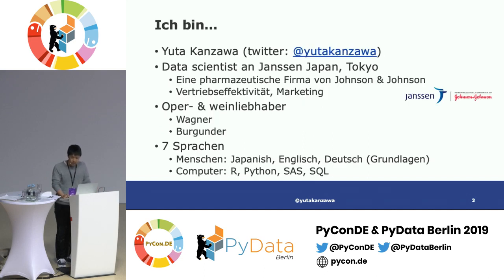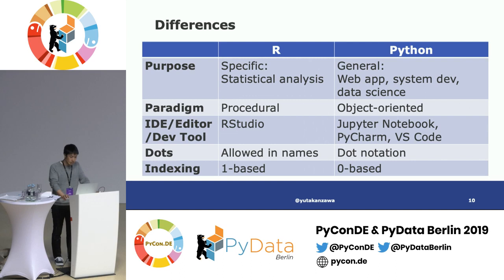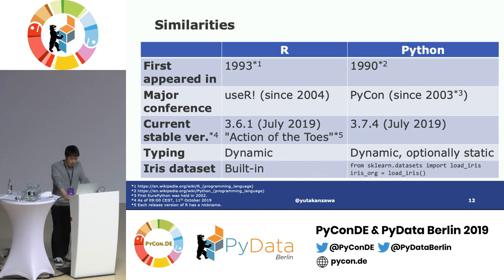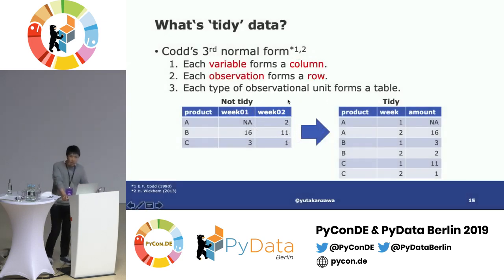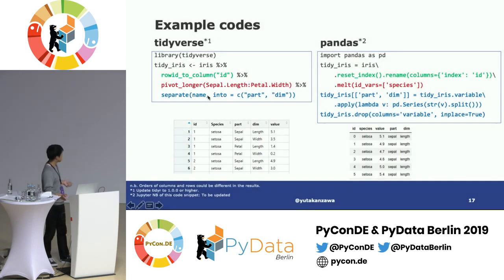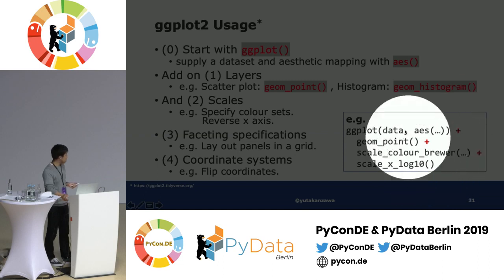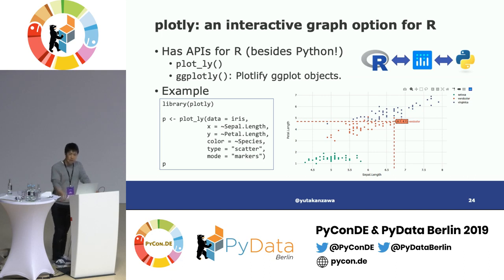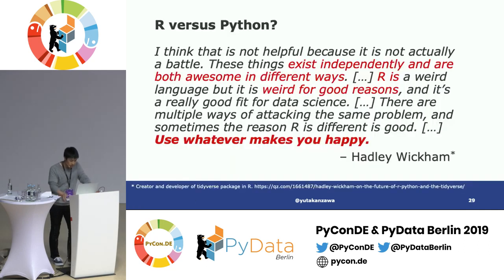Yuta Kanzawa: Friend or Foe: Comparison of R & Python in Data Wrangling & Visualization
Speaker: Yuta Kanzawa

Track:PyData
R and Python are partially overlapping but different as a whole: community and language. Still, comparing them in their common fields such as data wrangling and visualisation, useRs and Pythonistas will deepen mutual understanding.

00:10 Help us add time stamps or captions to this video! See the description for details.